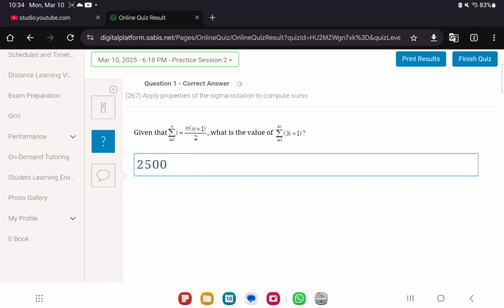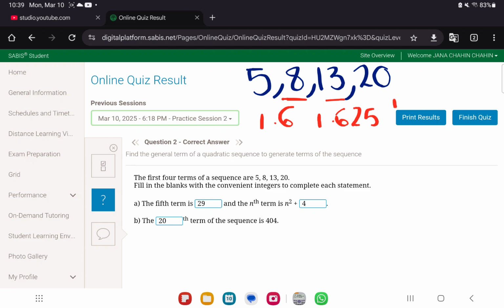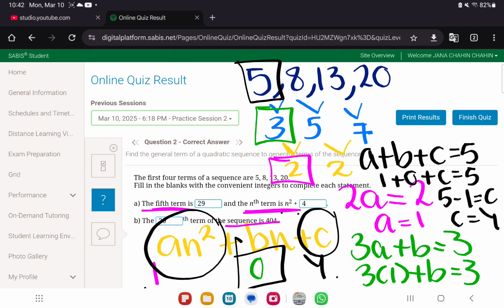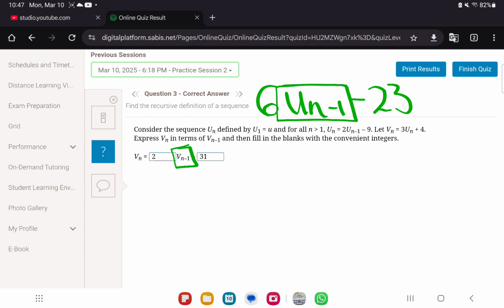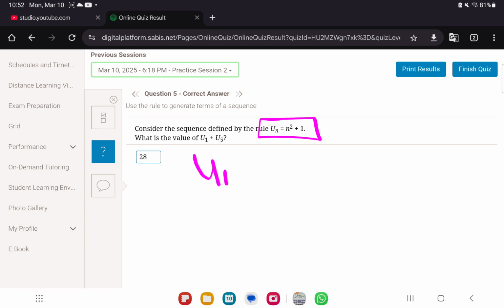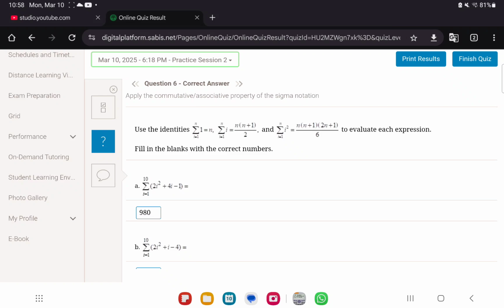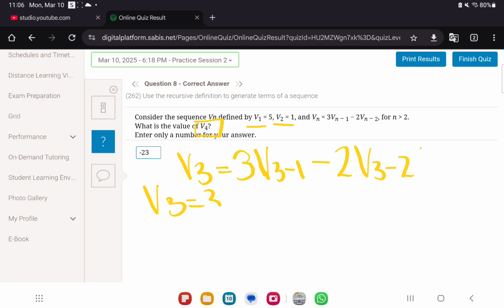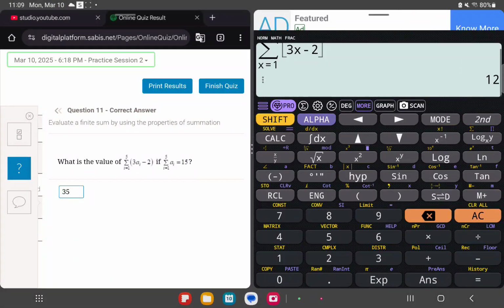Algebra 6.1 course quiz (by jana )